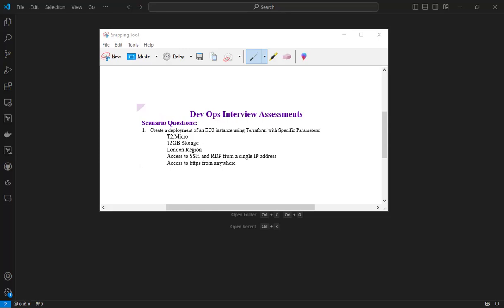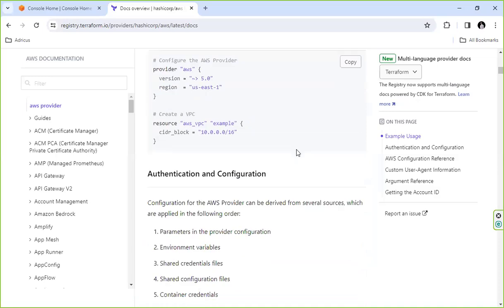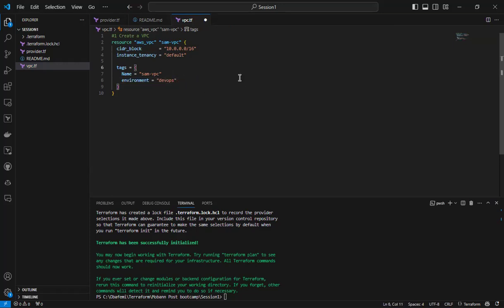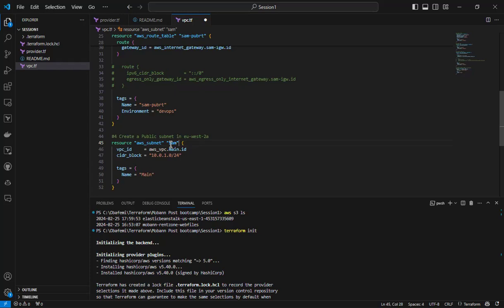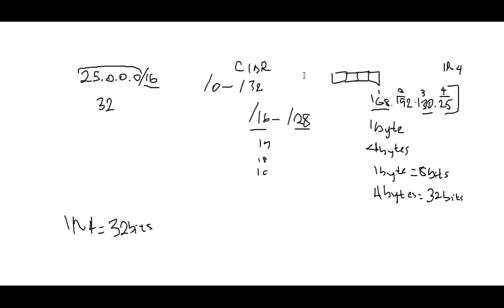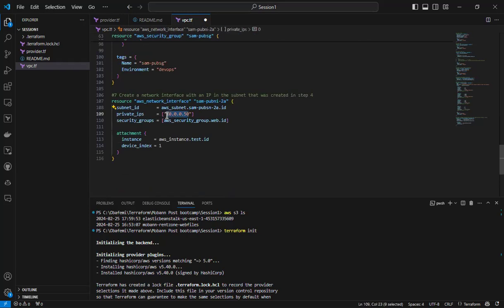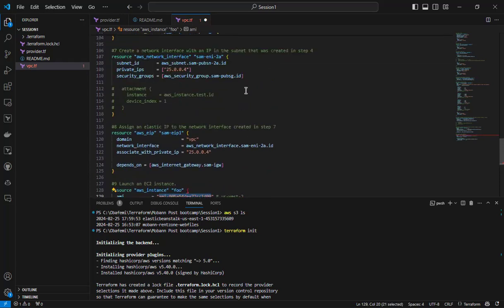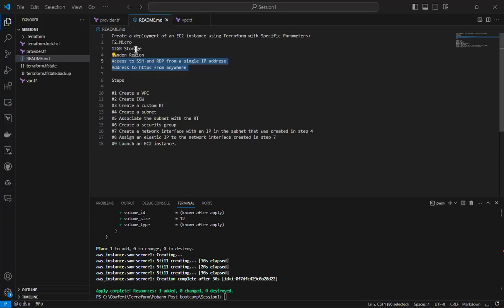DevOps Assessment test - terraform